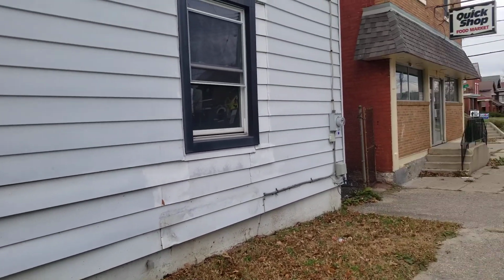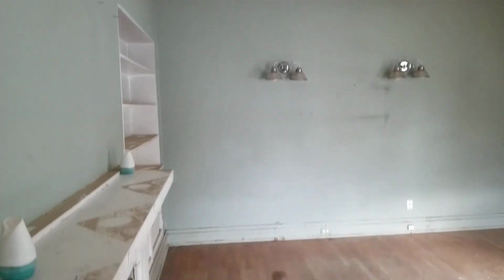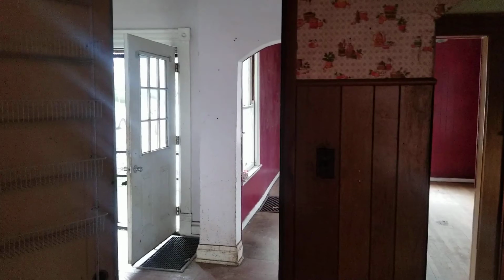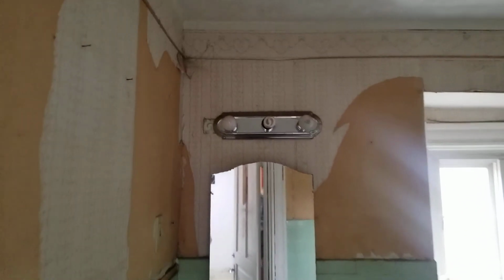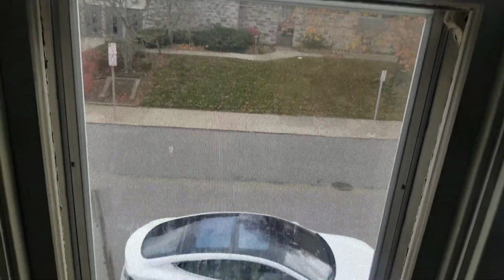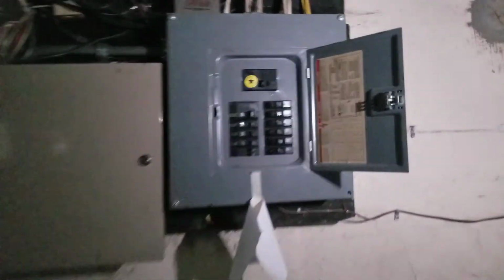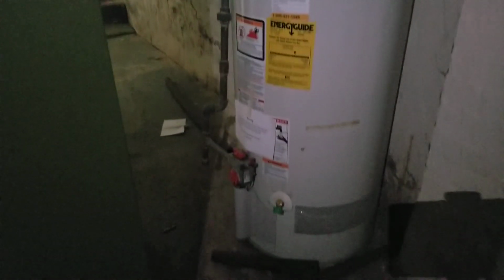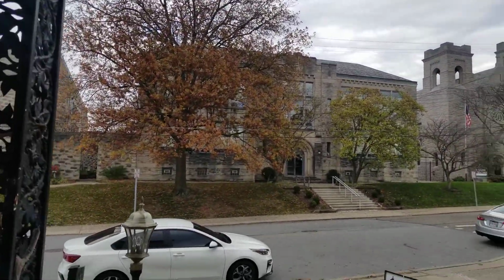Real Estate Great Investment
Im giving you a tour for a great investment property, let me know wat you think..

BOOKS I READ & RECOMMEND:

Secrets of the Millionaire Mind: Mastering the Inner Game of Wealth
The Book on Managing Rental Properties: A Proven System for Finding, Screening, and Managing Tenants with Fewer Headaches and Maximum Profits (BiggerPockets)
The Savvy Landlord: A Common Sense Approach To Real Estate Investing
DotCom Secrets: The Underground Playbook for Growing Your Company Online (1st Edition)
You'll Never Get No For An Answer
The Book of Mistakes: 9 Secrets to Creating a Successful Future
The 4-Hour Workweek: Escape 9-5, Live Anywhere, and Join the New Rich
Automatic Wealth: The Six Steps to Financial Independence